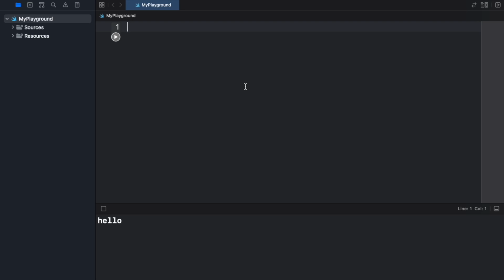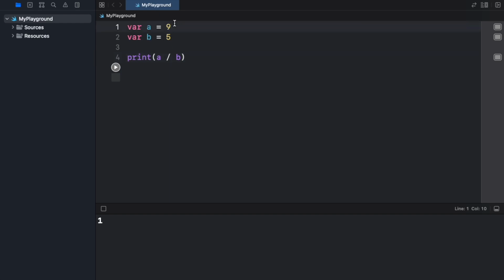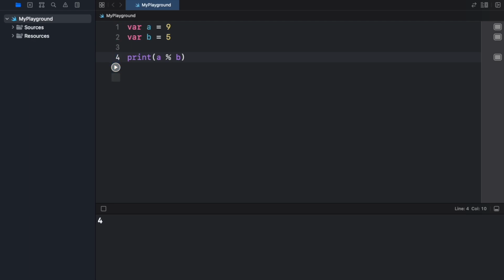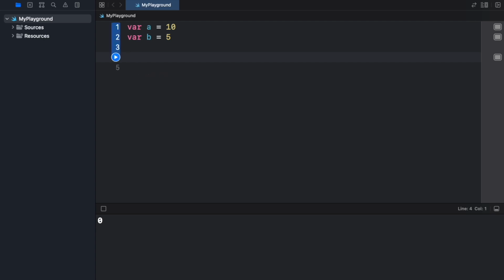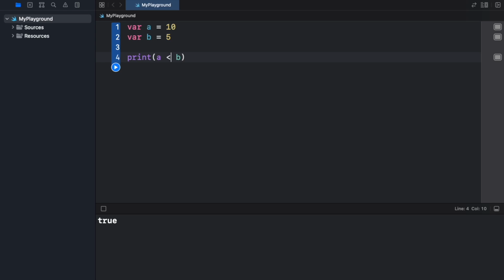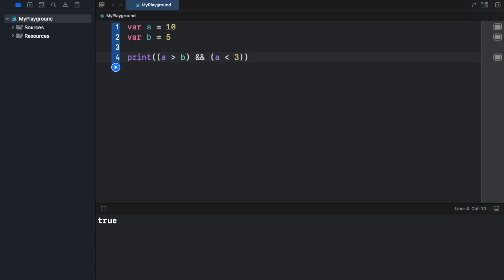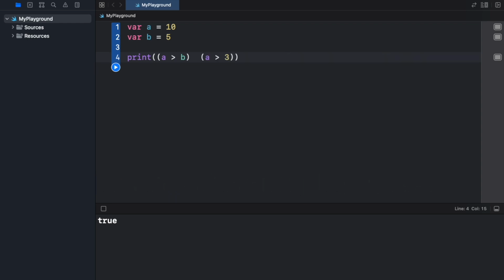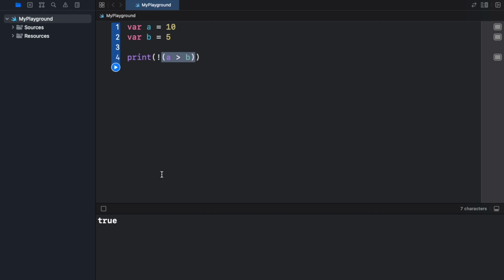Swift Tutorial for iOS : Operators (Day 4)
Welcome to day 4 of learning Swift for iOS! In today's video we wiukllk be covering the operators that we have, and how we can use them to do basic algebra and logical thinking.